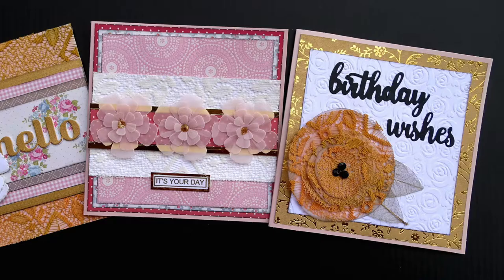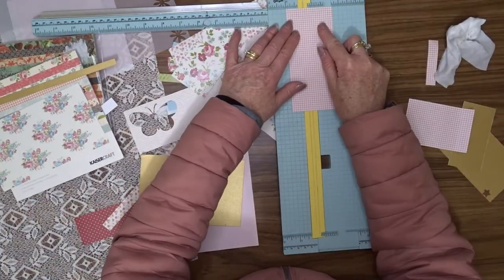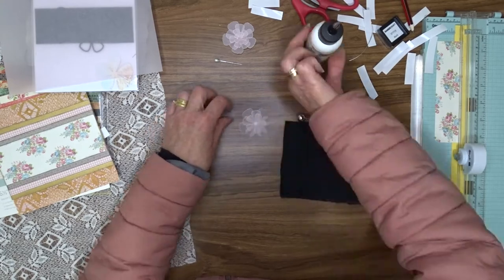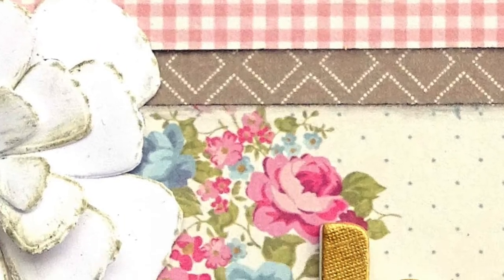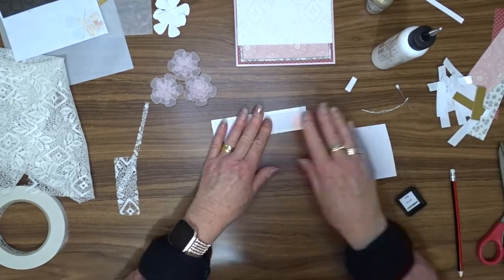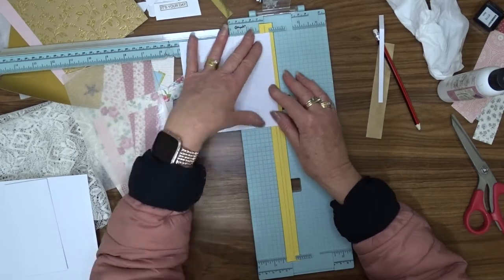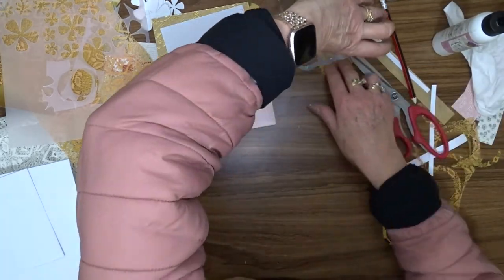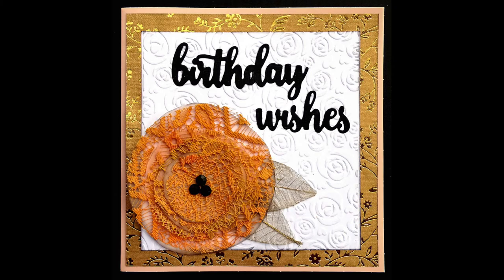Cards using Curtain Lace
I have used Kaisercraft's Secret Garden papers from my stash for these cards. I am trying to work thorough my paper stash.

Products used:-
Woodware Word Fragments Stamp

Flower shaping tool kit.